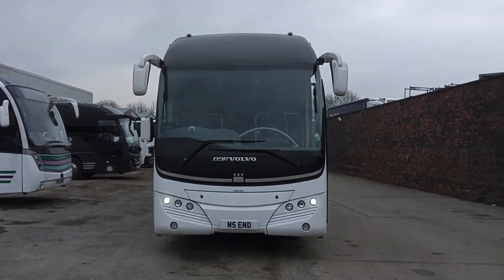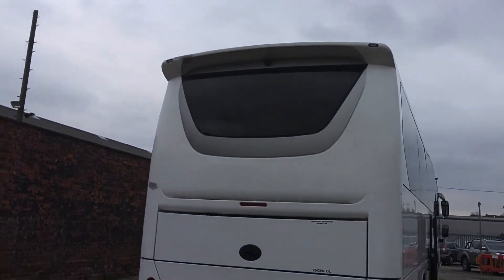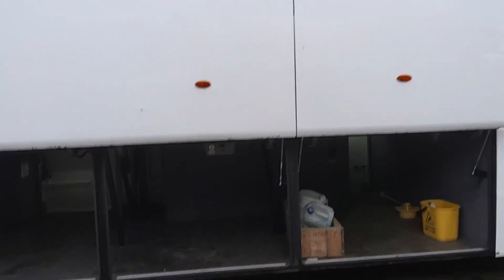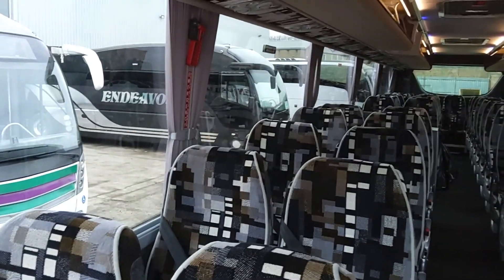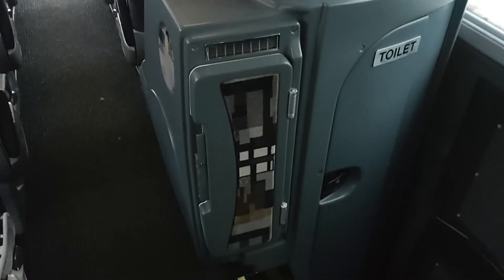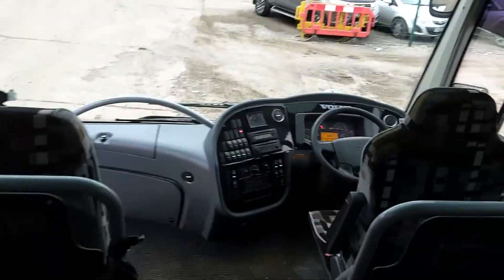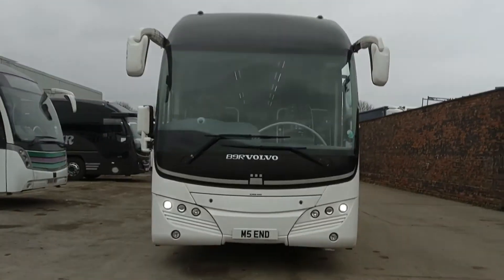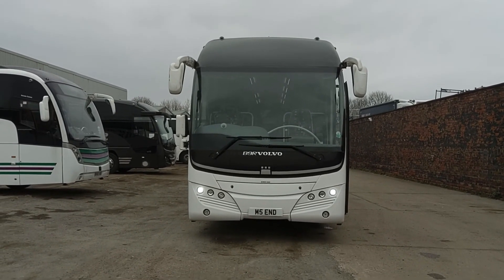M5 END (TBR) - 2015 (15) Volvo B9R Plaxton Elite